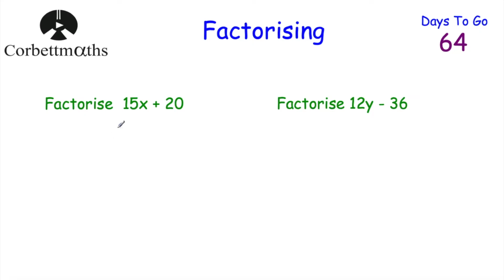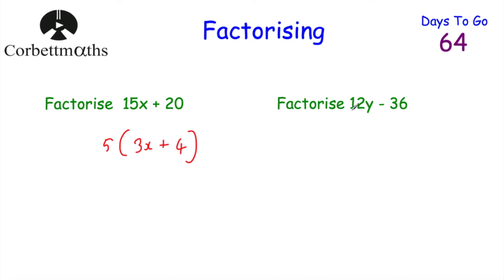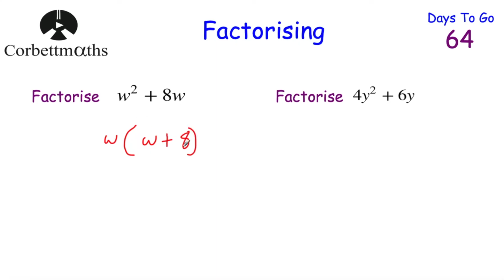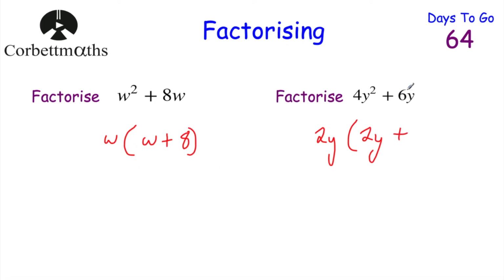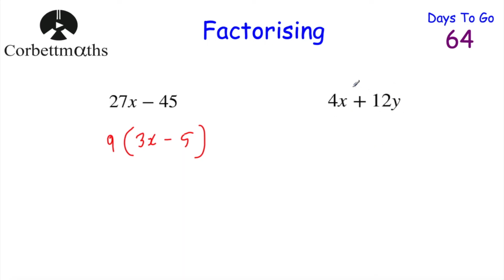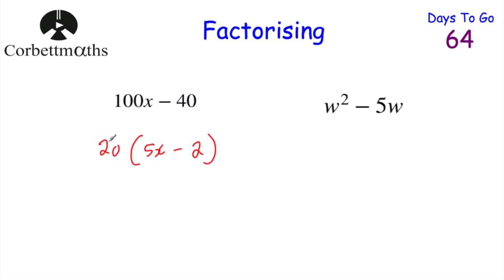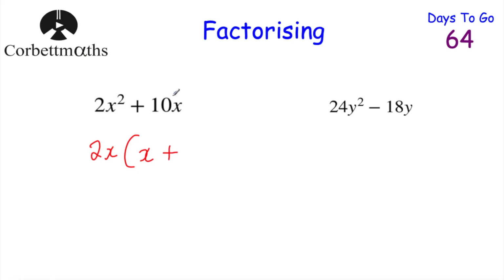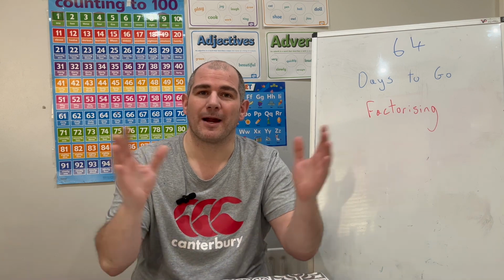GCSE Foundation Revision - 64 Days to Go - Corbettmaths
Today we're focussing on Factorising.

00:00 - Intro
00:25 - Factorising
00:48 - Example 1
01:35 - Example 2
02:06 - Example 3
02:42 - Example 4
03:24 - Your turn 1
04:21 - Your turn 2
05:15 - Your turn 3
06:22 - Summary